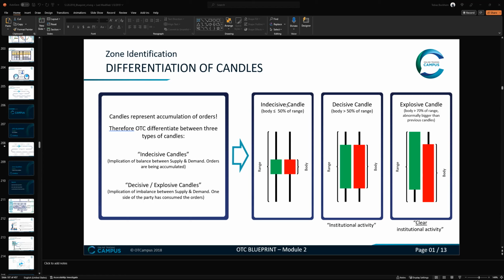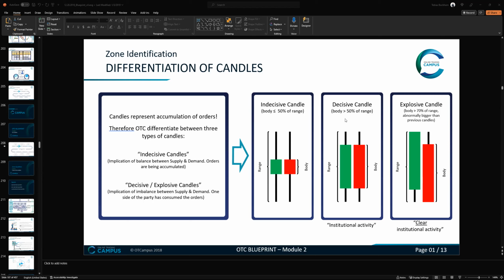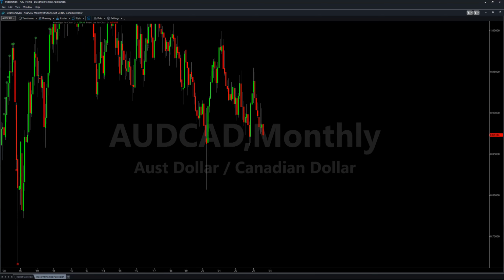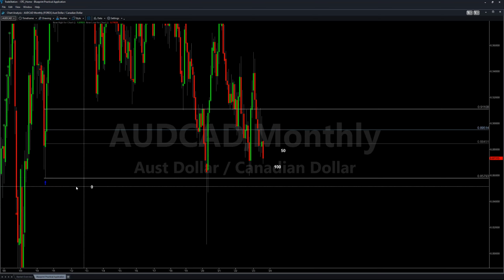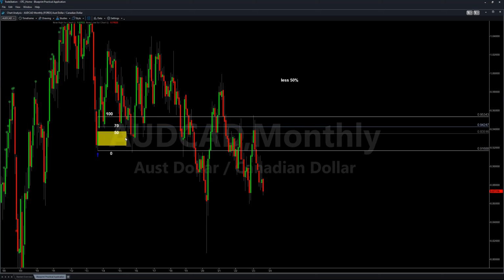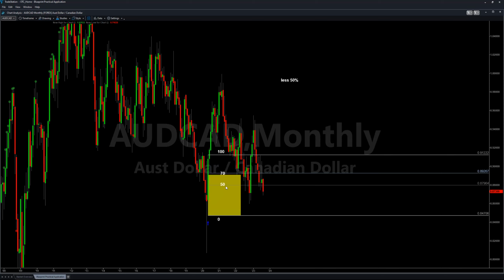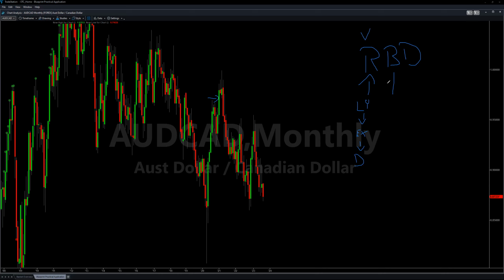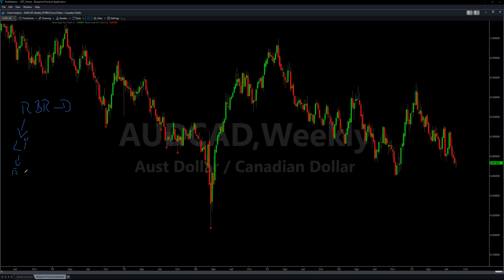Module 6 Practical Application Edition - LESSON 1 DIFFERENTIATION OF CANDLES